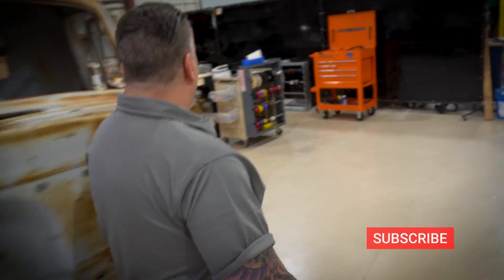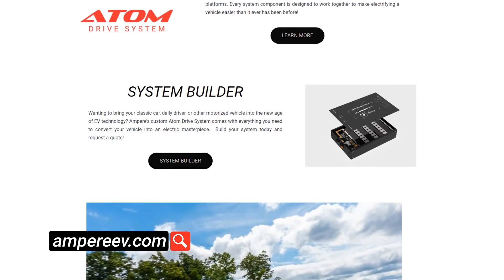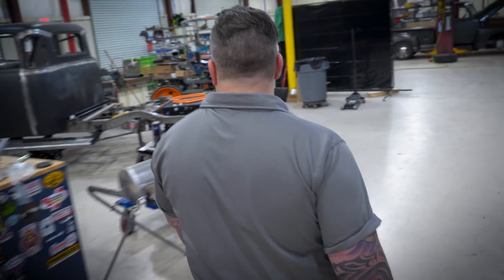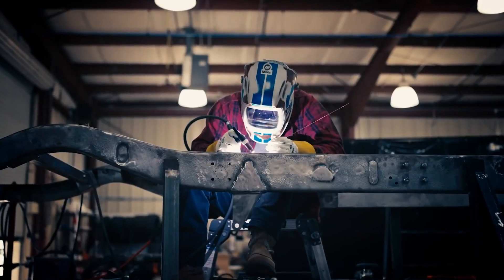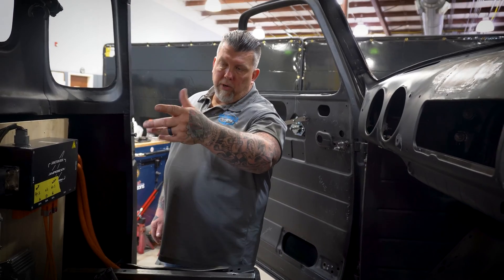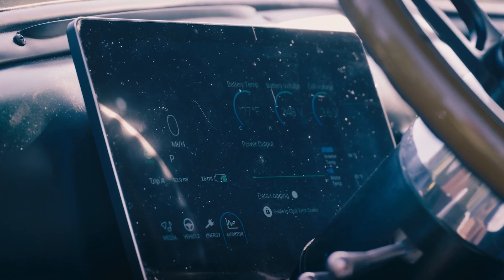SEMA SNEAK PEEK! Southfield Classics EV-Swapped 3100 Chevys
“It has extreme torque off the line and very good top end…and It will smoke the tires as long as you can hold it. We’ve been totally impressed with how this system actually runs and works.”
Daniel Paul
General Manager, Southfield Classics

Renowned builder and custom fabrication specialists @SouthfieldClassics  has moved full-song into EV conversion manufacturing, and are bringing two classic Chevy 3100s to the 2023 SEMA show. We get a sneak peek at them as they are being finalized, along with a look at their facility, and their experience with installing different Ampere EV Atom Drive Systems into the Chevy 3100s classic pickup chassis.

Our Atom Drive System is developed by our world-class engineers and includes modular battery packs, level 3 fast charging, vehicle control unit, and a customizable user interface—all built in-house, pre-configured, and ready to install. The system also includes a high-quality touchscreen user interface with options for tactile switches and legacy gauges.

ABOUT AMPERE EV Ampere EV is made up of a team of designers, engineers, and automotive enthusiasts who are bringing OEM-level vehicle integration to the EV conversion market. Ampere EV’s modular approach to the conversion process allows them to design and produce components for series production, rather than being built-to-order. The company’s Atom Drive System offers unparalleled value, integration ease, and engineering features.

Special thanks to Southfield Classics for sharing some of their footage!